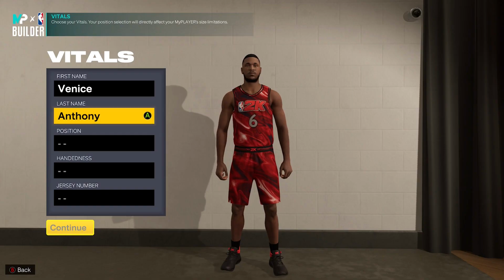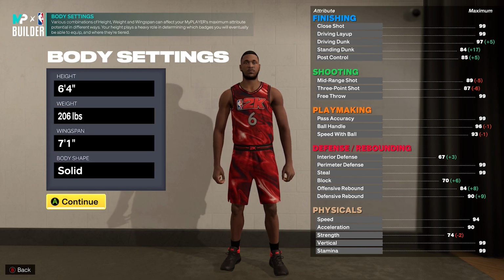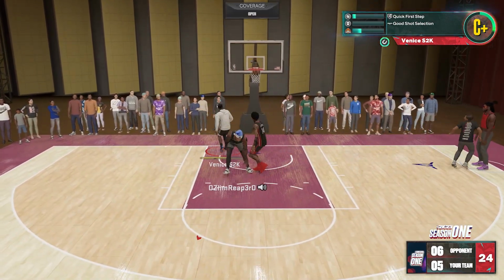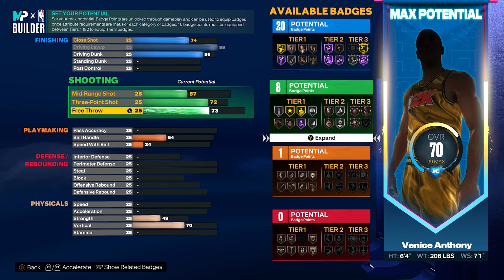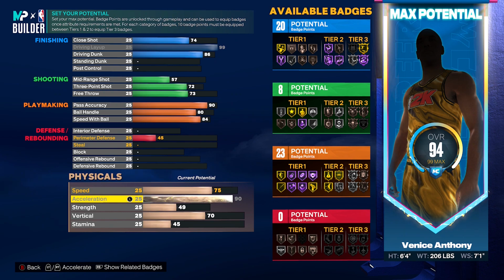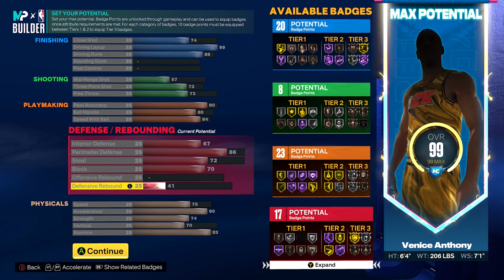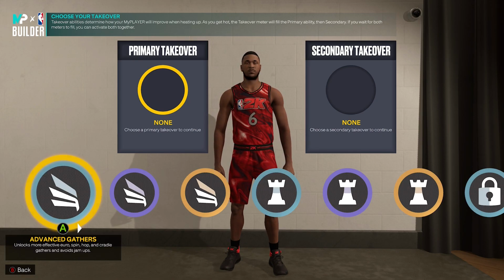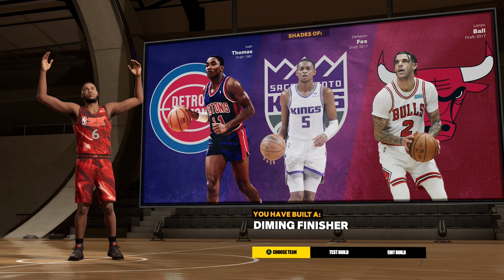My NEW Build is Something You've NEVER SEEN on NBA 2K23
Yoooo what's good y'all this video is gonna be showcasing my official 2nd build on 2k23 !

Sub up if you're new and like the video !